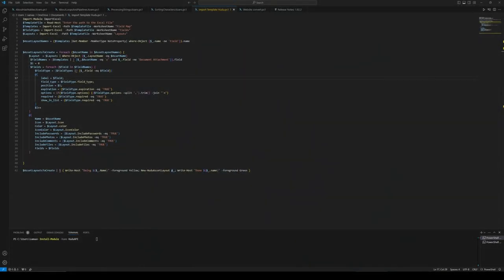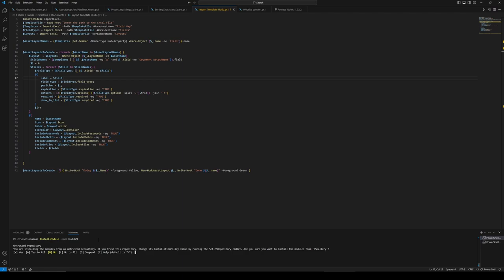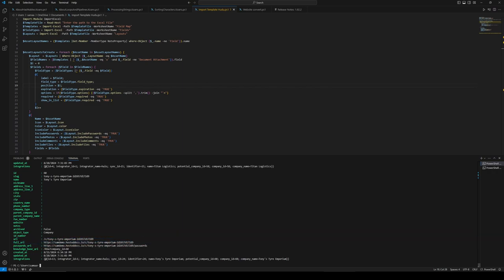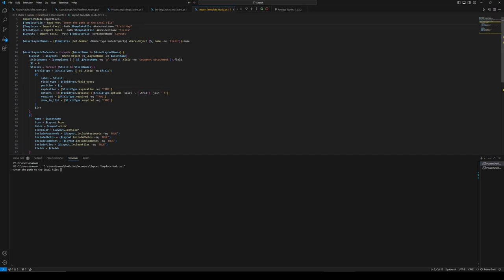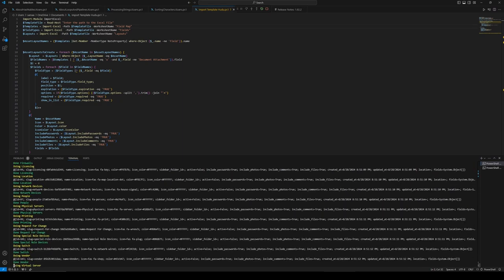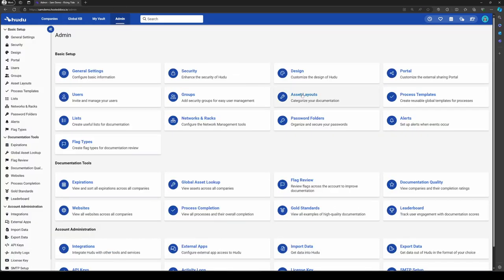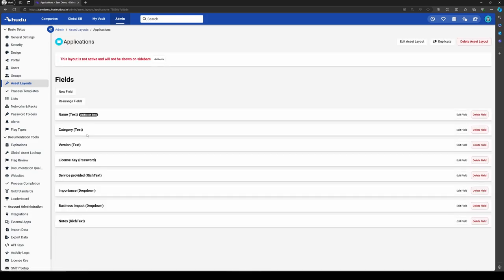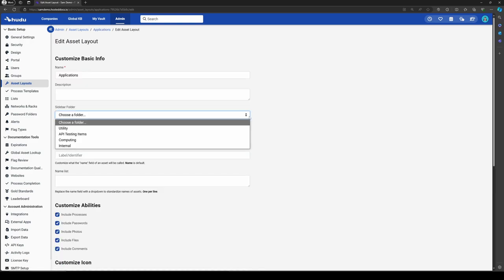Hudu - Bulk Upload Asset Templates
Quick video on how we upload customized templates into Hudu through a single script.